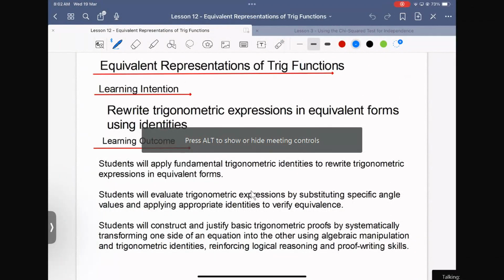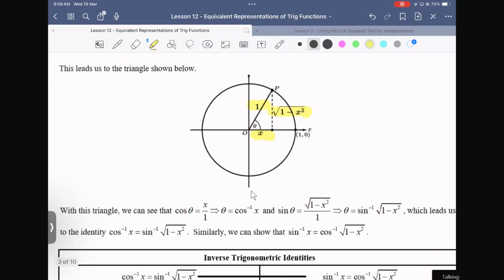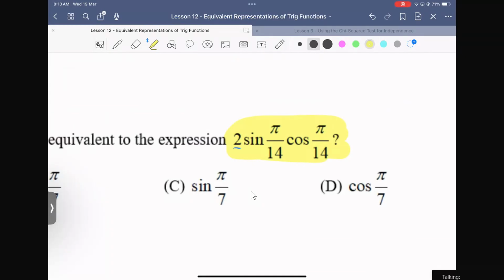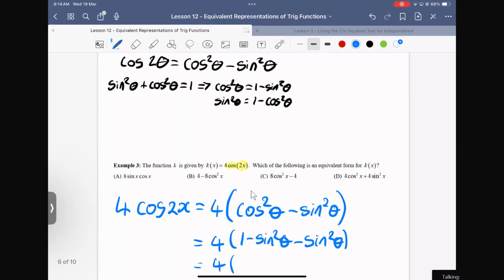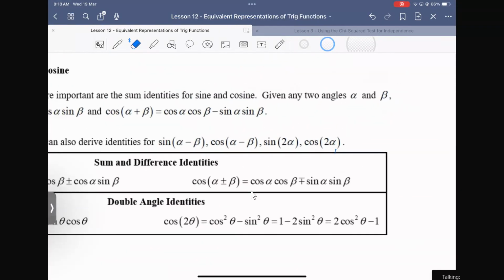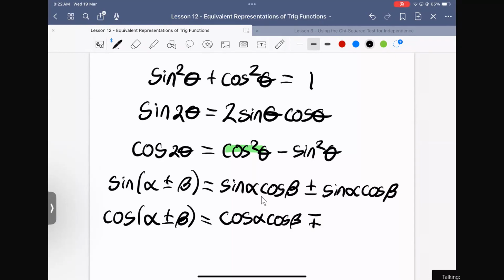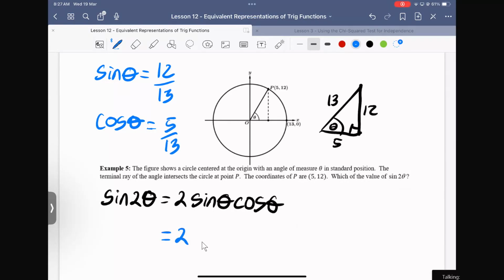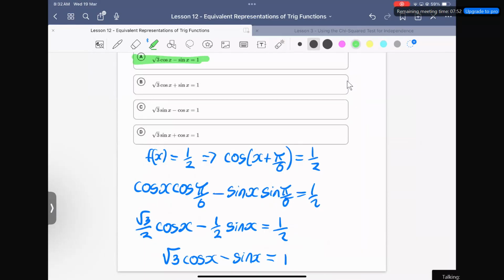APPC U312 - Equivalent Representations of Trig Functions